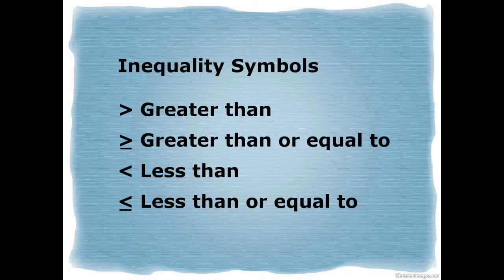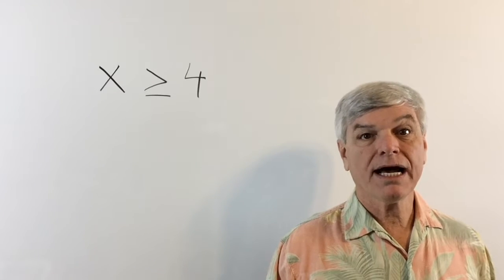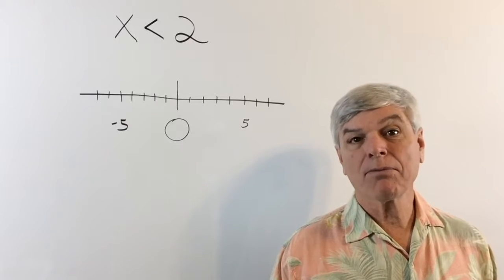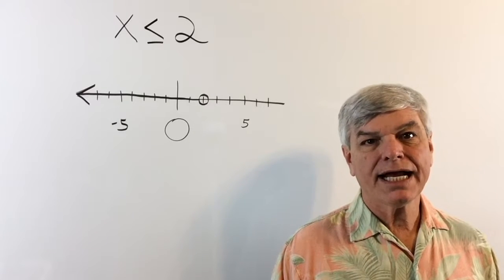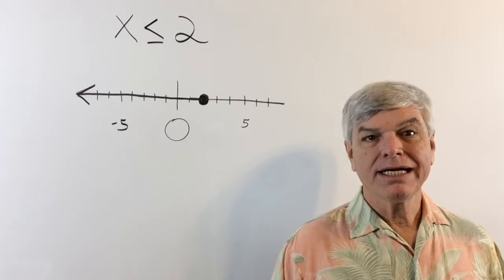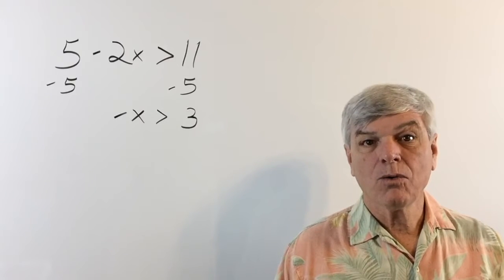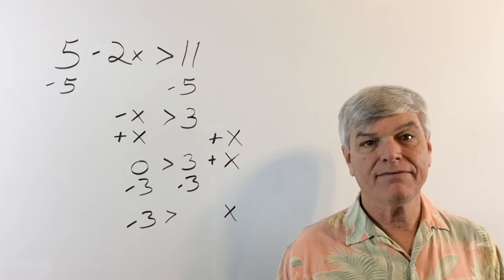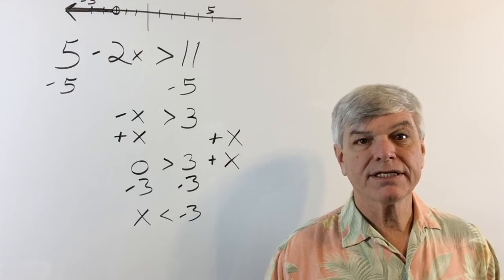3.1 Graphing Inequalities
Algebra Simple